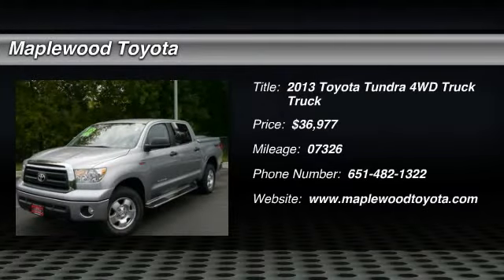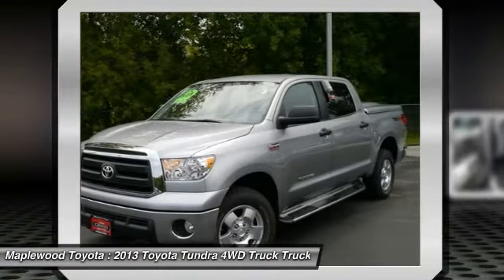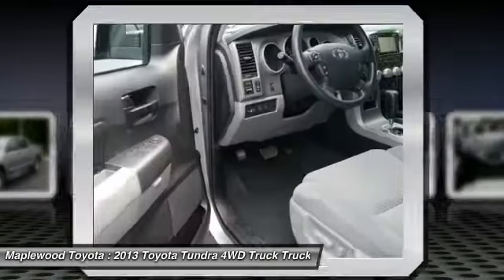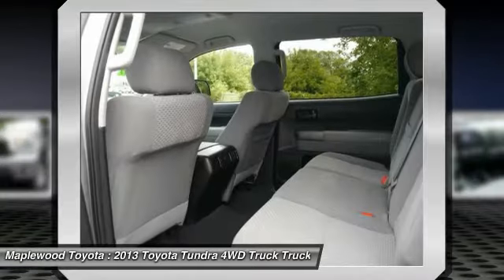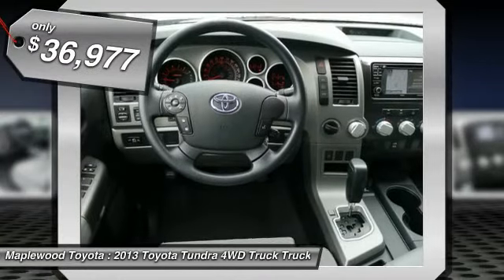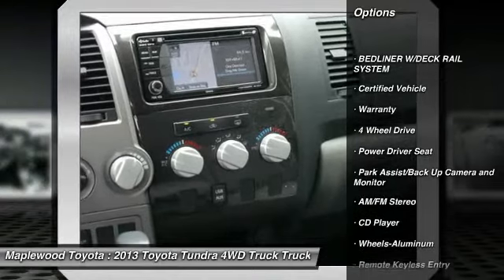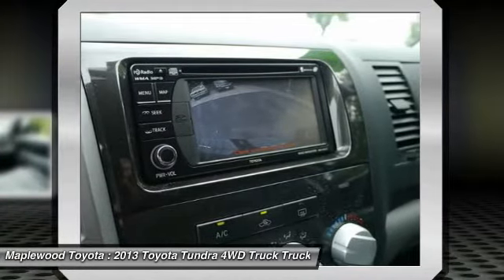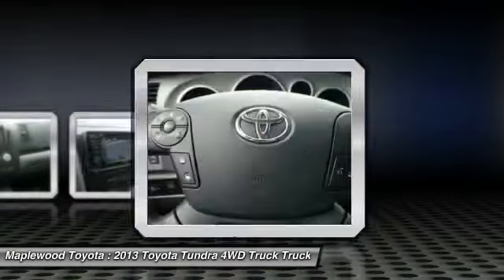2013 Toyota Tundra 4WD Truck Maplewood, St Paul, Minneapolis, Brooklyn Park, MN Y2736A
Maplewood Toyota
2873 US-61

Maplewood Toyota
2873 US-61

*New Arrival* *CarFax 1-Owner* *LOW MILES* *This 2013 Toyota Tundra 4WD Truck will sell fast -4X4 4WD Multi-Point Inspected, and Vehicle Detailed ABS Brakes -AM/FM Radio Based on the excellent condition of this vehicle, along with the options and color, this Toyota Tundra 4WD Truck is sure to sell fast. -Bed Liner -Bed Liner -CARFAX 1-Owner and many other amenities that are sure to please. This Dealership prides itself on value pricing its vehicles and exceeding all customer expectations! Give us a call to confirm availability and to schedule a hassle free test drive!